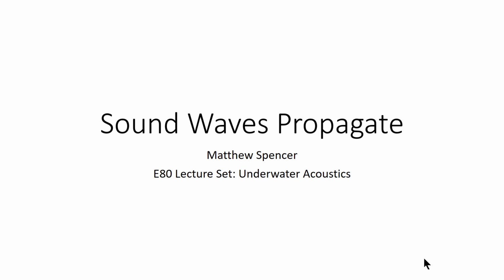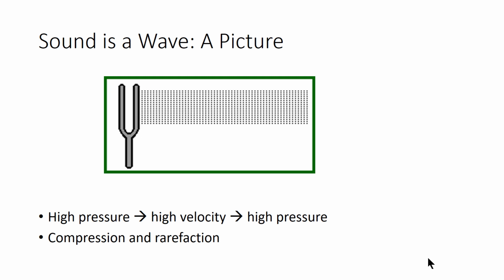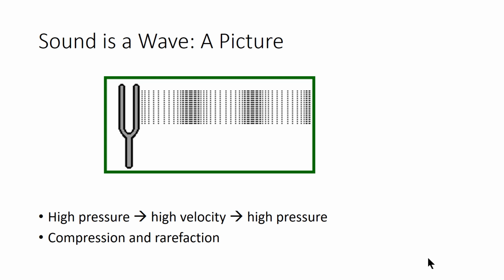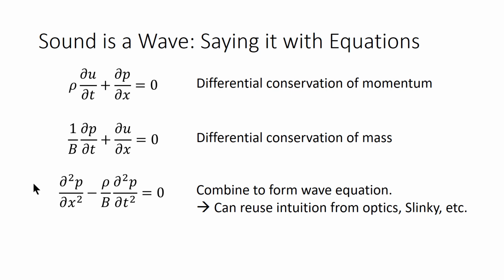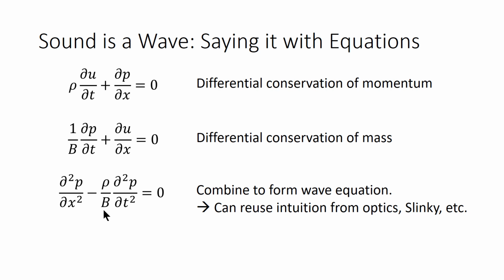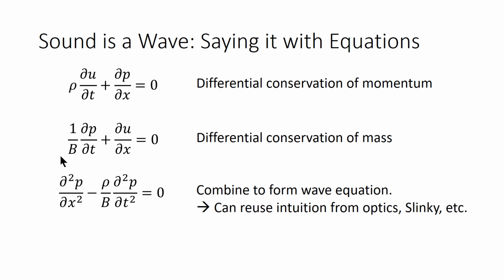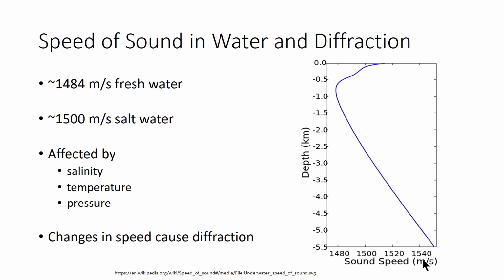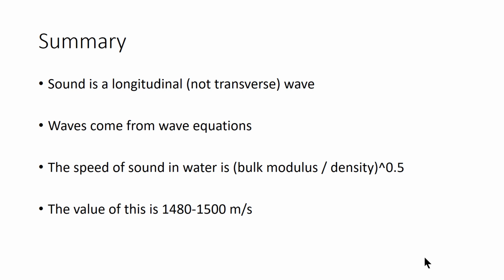2. Acoustics- Sound Waves Propagate